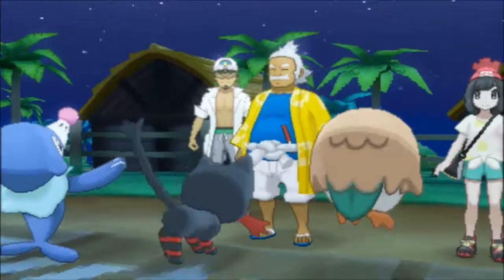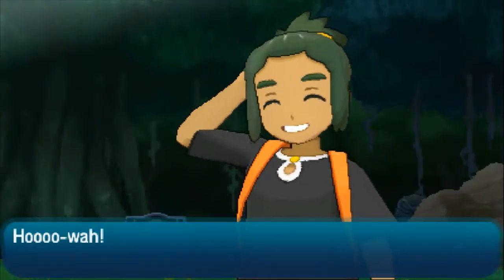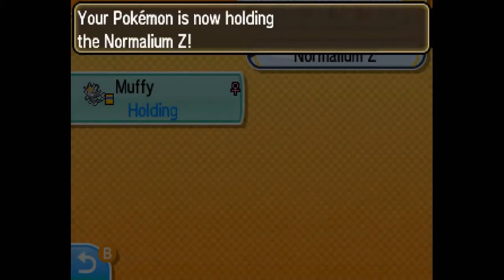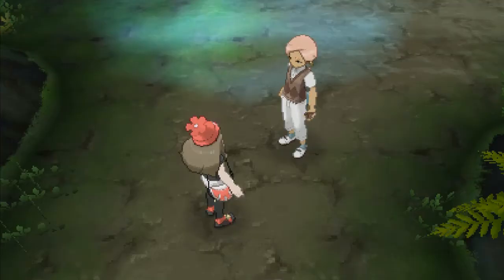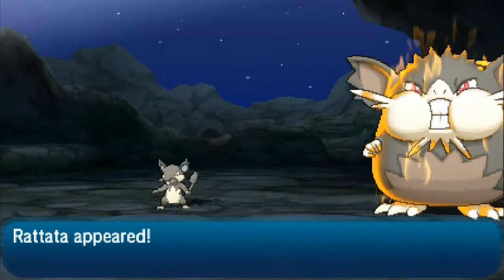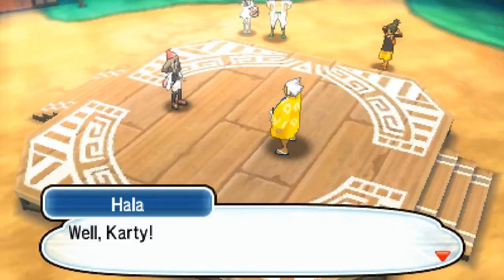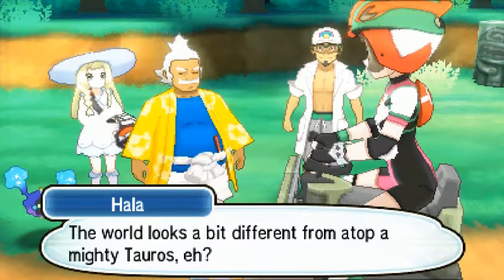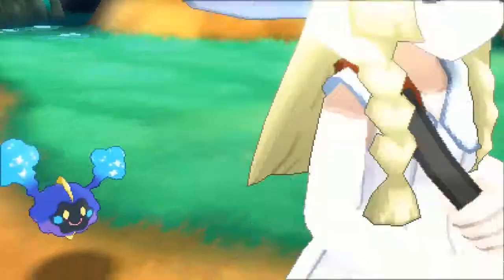BEGINNER'S GUIDE: Pokémon Sun and Moon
Are you playing Pokémon Sun and Moon and running into trouble (perhaps even double)? Matt tries to fit as many words as he can in the space of 5 minutes to give you a kickstart in the Alola region as a fledgling Pokémon trainer!